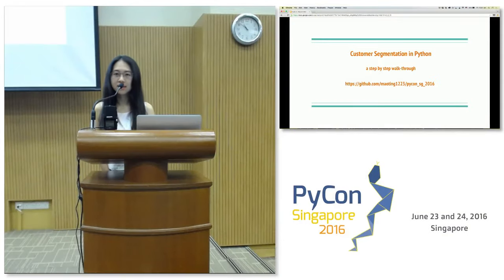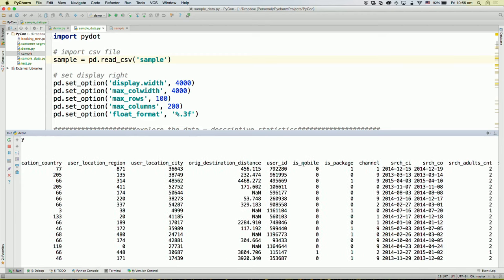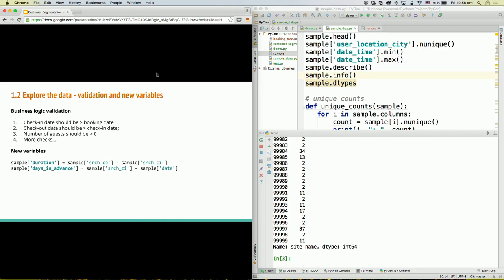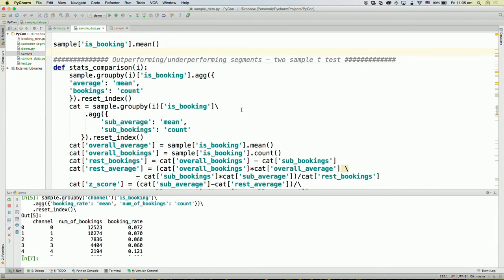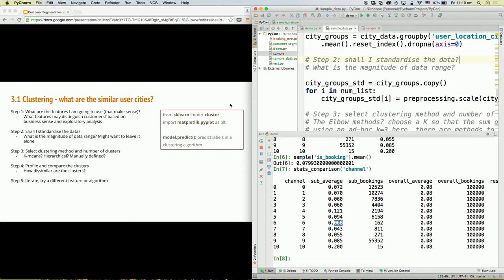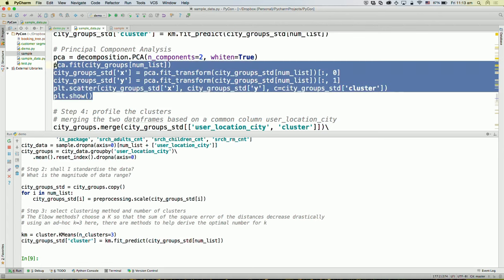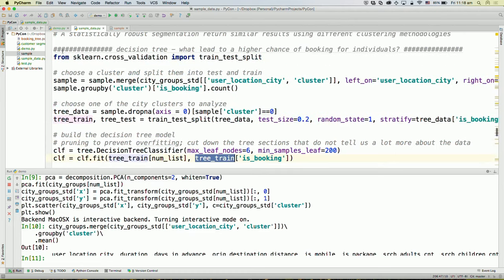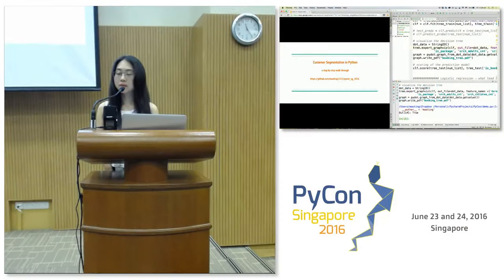Customer Segmentation in Python - PyConSG 2016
Speaker: Mao Ting

Description
By segmenting customers into groups with distinct patterns, businesses can target them more effectively with customized marketing and product features. I'll dive into a few machine learning and statistical techniques to extract insights from customer data, and demonstrate how to execute them on real data using Python and open-source libraries.

Abstract
I will go through clustering and decision tree analysis using sciki-learn and two-sample t test using scipy. We will learn the intuition for each technique, the math behind them, and how to implement them and evaluate the results using Python. I will be using open-source data for the demonstration, and show what insights you can extract from actual data using these techniques.